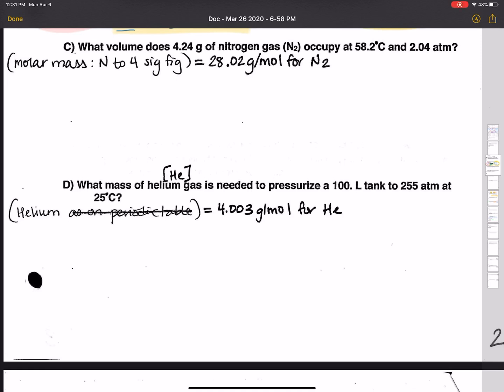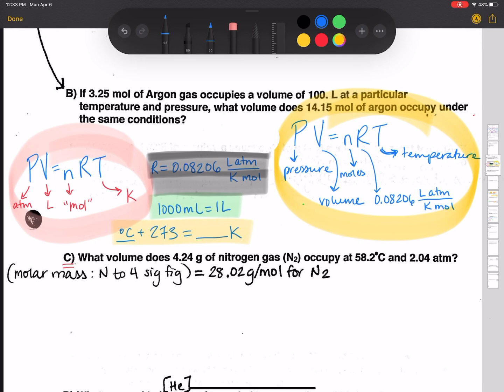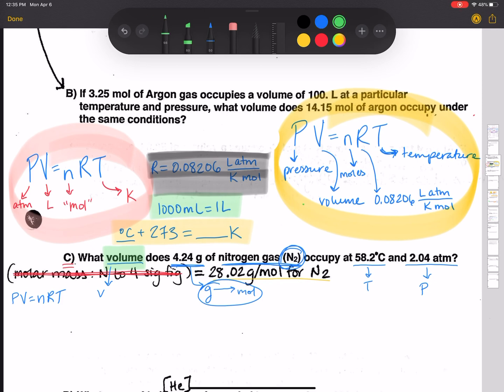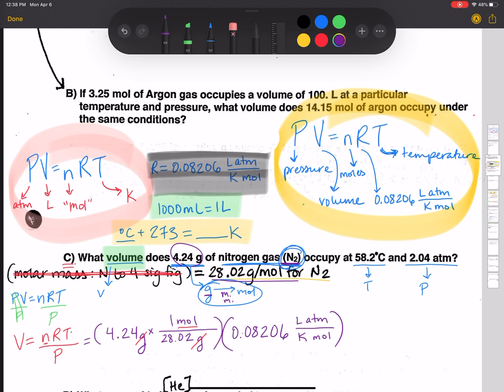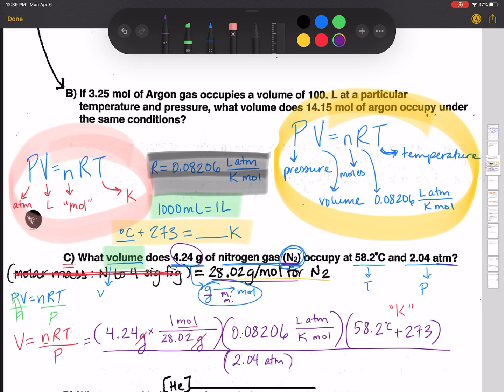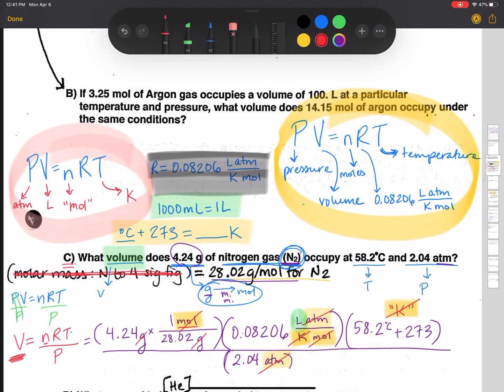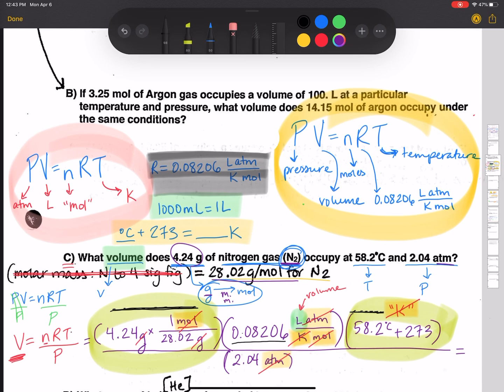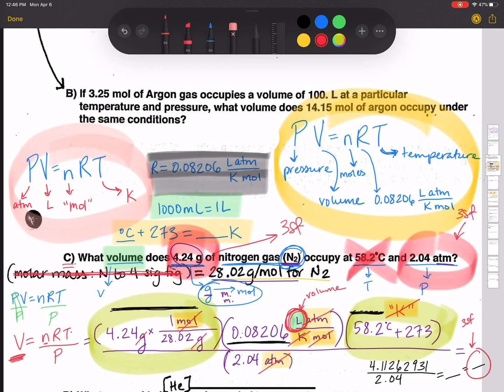Ideal Gas Law (pg.2 & 3) part 1